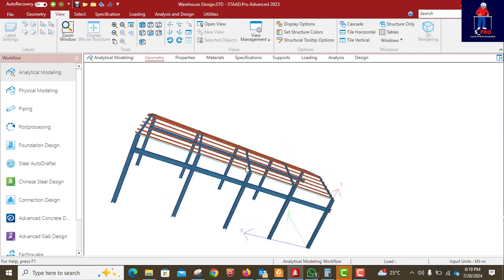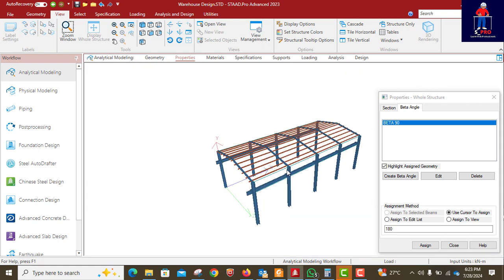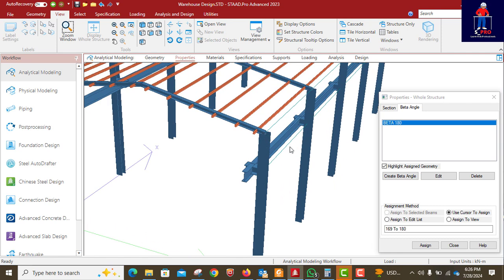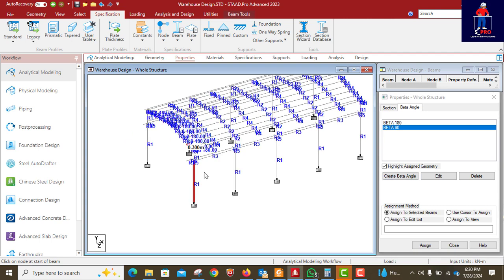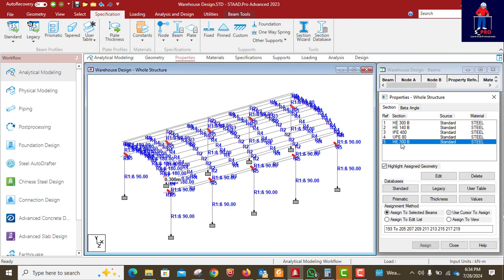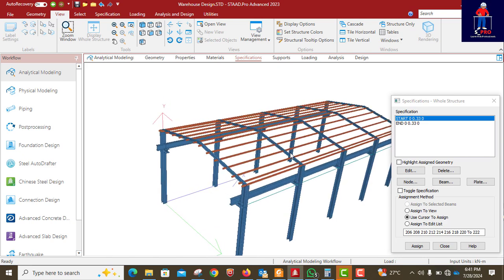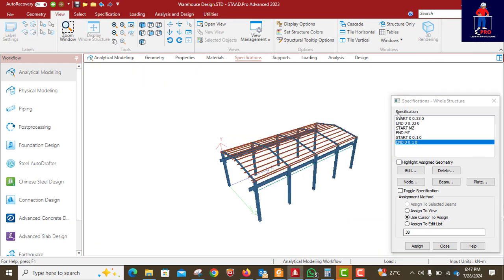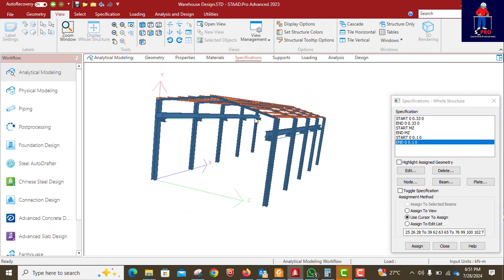Warehouse Structural Design 03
Introduction to Warehouse Design. Design of warehouse from scratch.